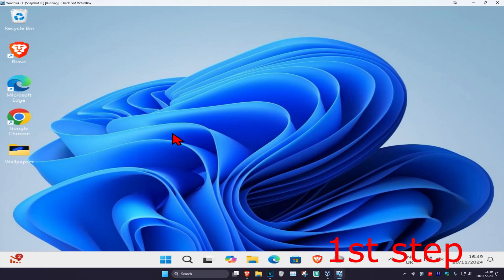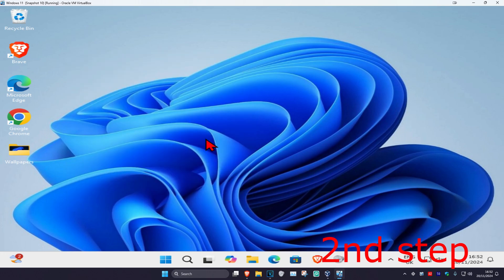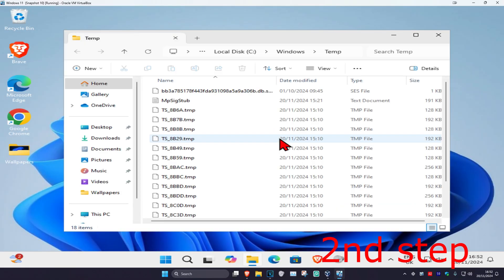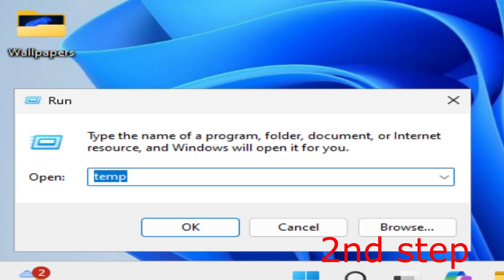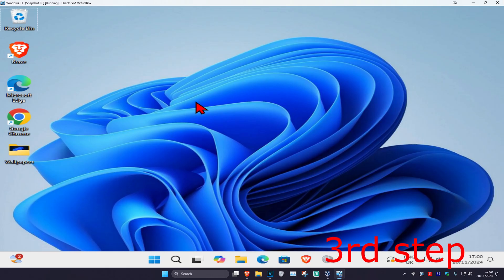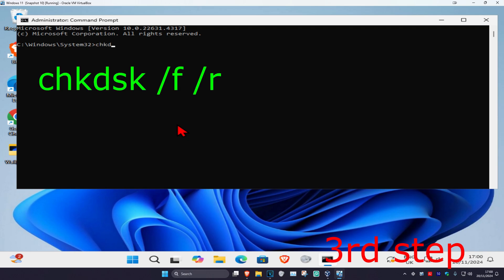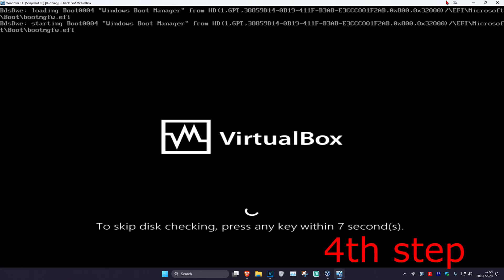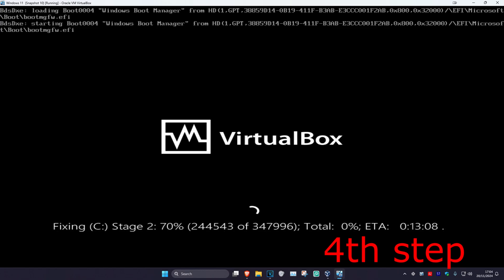How To Fix Files Become 0 Bytes Using Commands & Restore Zero Byte Files in Windows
How To Fix Files Become 0 Bytes Using Commands For Free Restore Zero Byte Files in Windows

✅ In this video, learn how to fix files that have become 0 bytes in size and restore them using simple commands. This tutorial guides you through the steps to recover corrupted or unreadable files for free.

Issues Addressed in This Tutorial:
Files showing 0 bytes in size on Windows.
How to recover corrupted files without third-party software.
Commands to fix unreadable or zero-byte files.
Restoring data from drives or folders with 0-byte files.
✅ The instructions in this video apply to laptops, desktops, computers, and tablets running all versions of Windows, including Windows 11, 10, 8, and 7.
✅ This solution is compatible with all hardware manufacturers, such as Dell, HP, Acer, Asus, Toshiba, Lenovo, and Samsung.